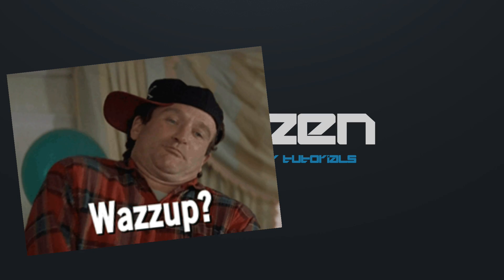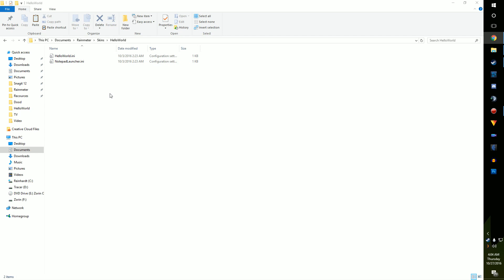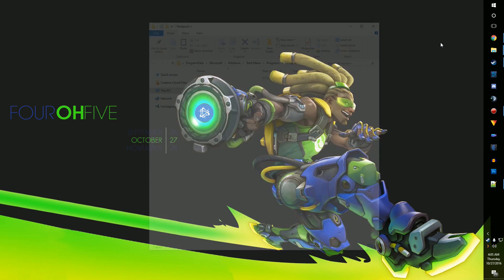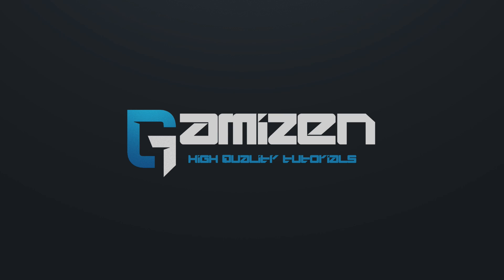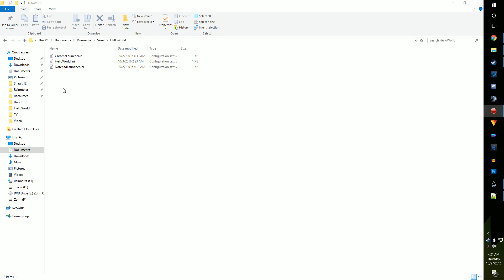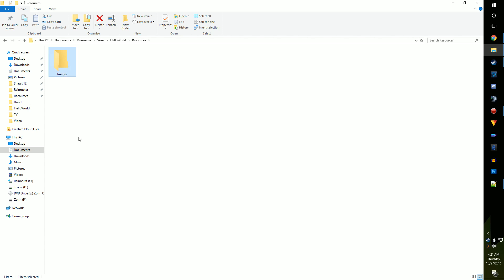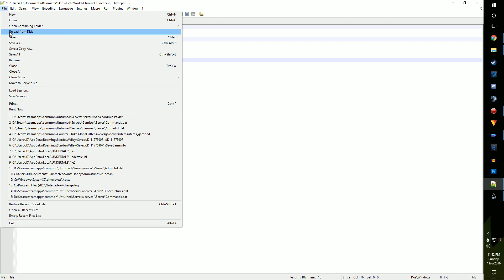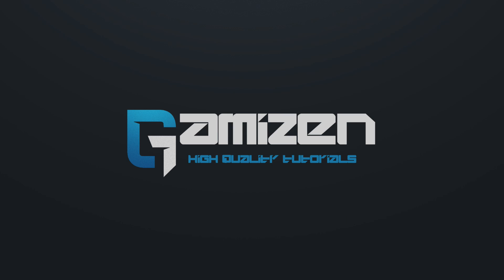Program Your Own Launcher Skins! | Rainmeter Tutorial Ep.4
I tried to slow it down for you guys, a lot of people were complaining.

Song: Electroswing Revival

Musicians:
ComposersCloud.com/artists/musikerX
ComposersCloud.com/artists/musikerY
ComposersCloud.com/artists/musikerZ